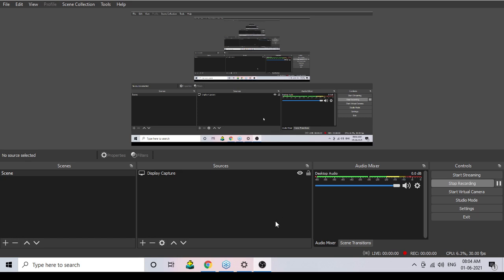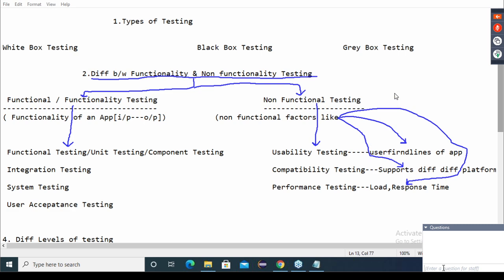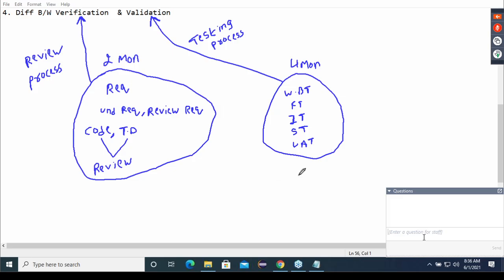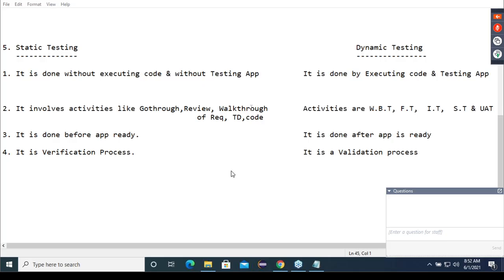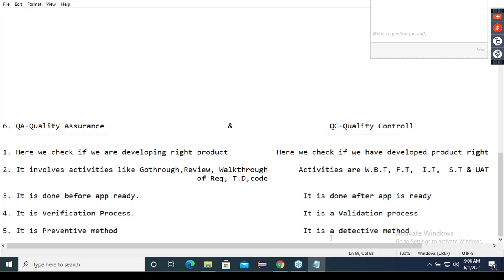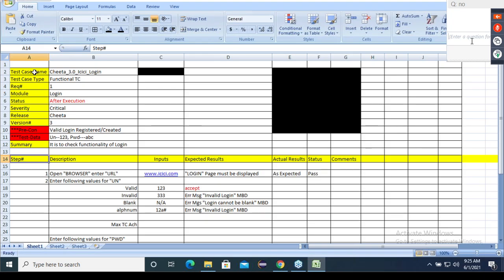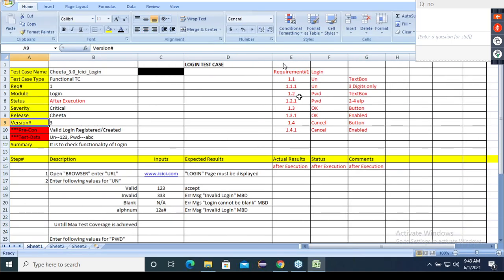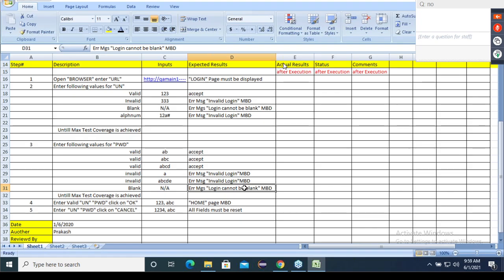MANAGER QUESTIONS & TEST CASE TEMPLATE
Detailed explanation of MANAGER QUESTIONS & TEST CASE TEMPLATE in QA software manual testing